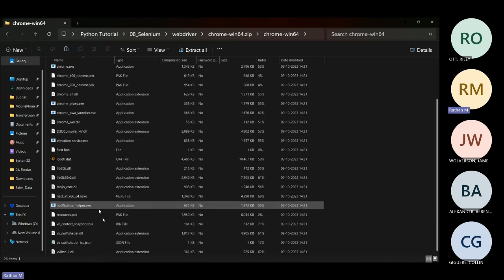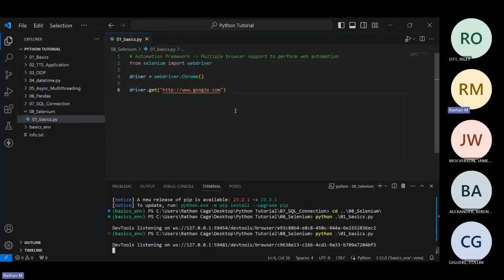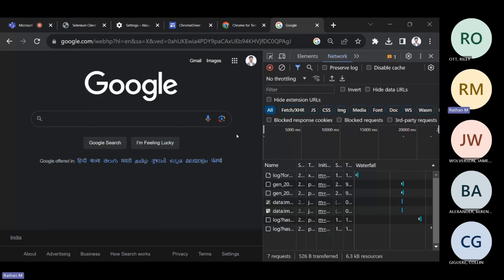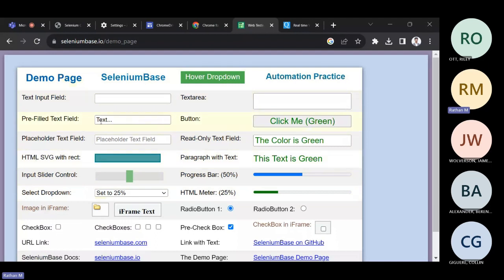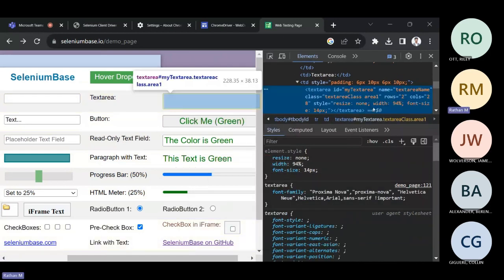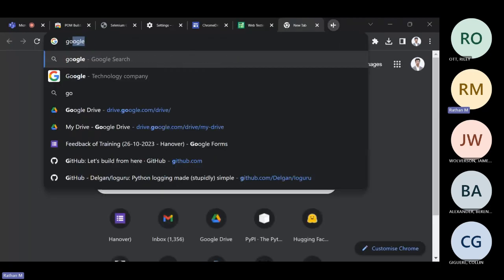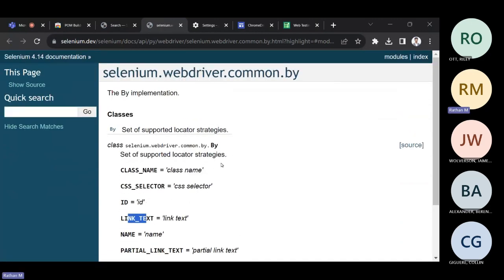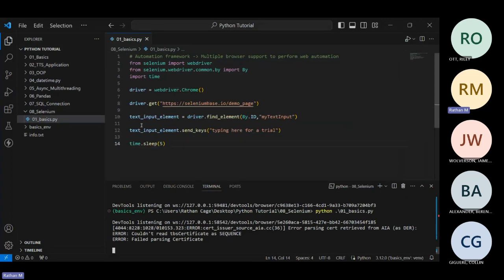Python for Beginners - 47 Selenium | Selenium.dev | basics.py | Sql.py | service.py